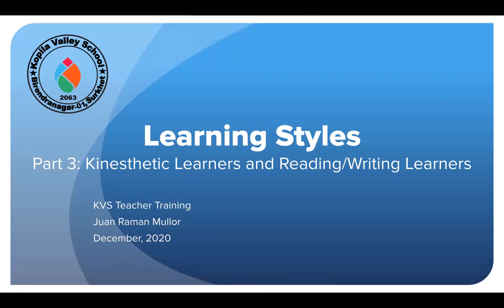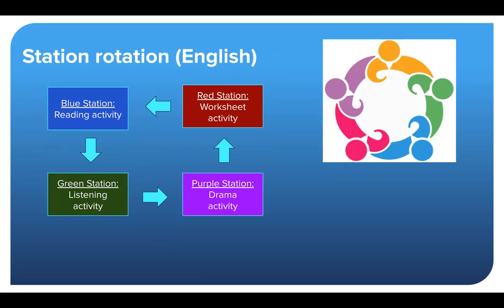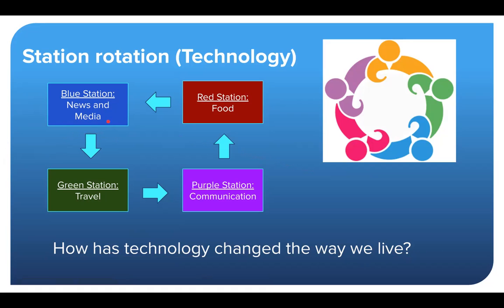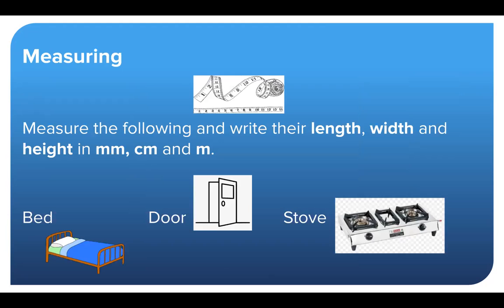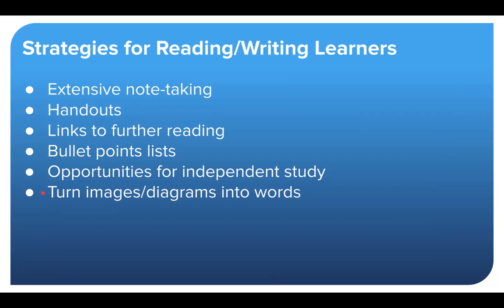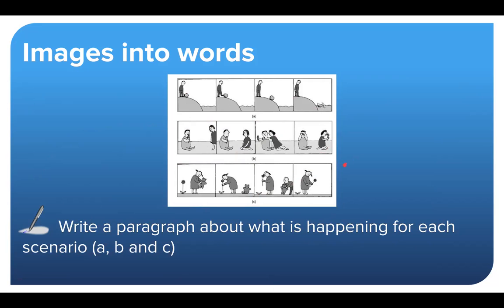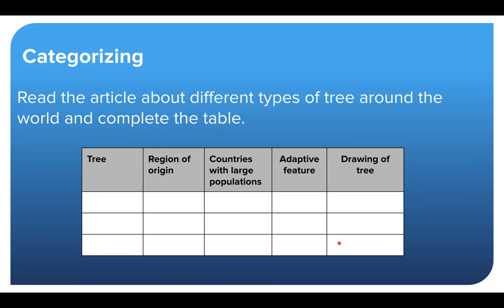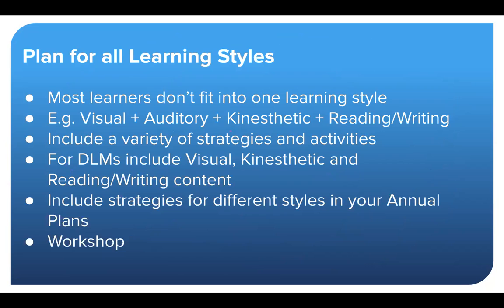Learning Styles Part 3: Kinesthetic Learners and Reading/Writing Learners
This webinar is to help you plan your lessons and Distance Learning Materials for different learning styles. This Webinar is in three parts. Part two is about planning for kinesthetic learners and reading/writing learners.